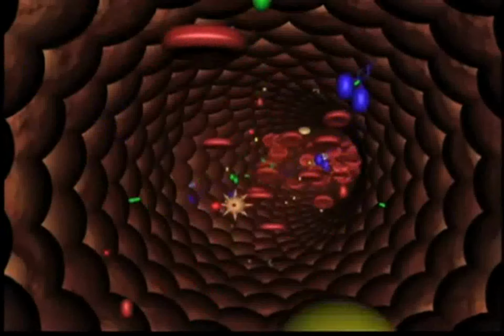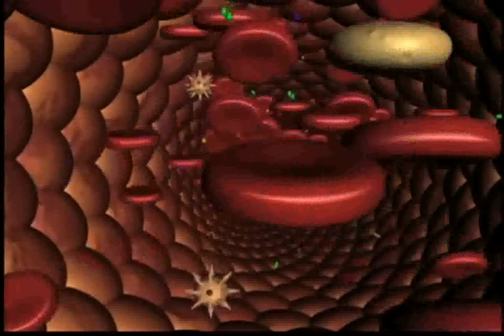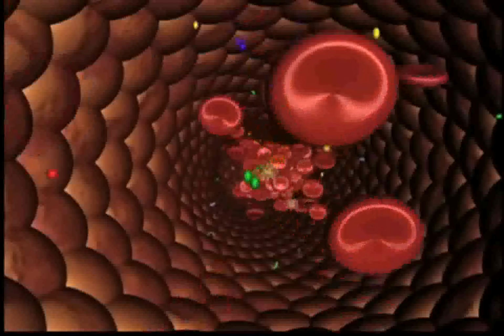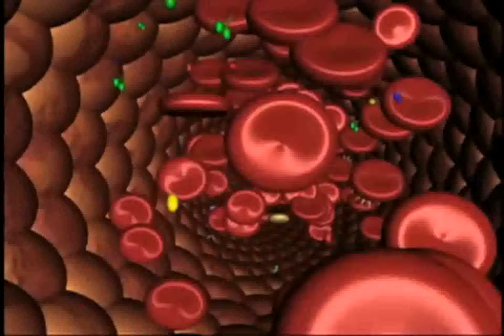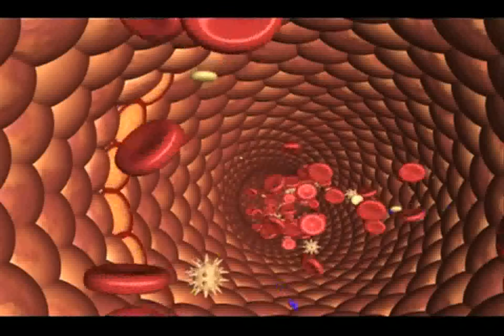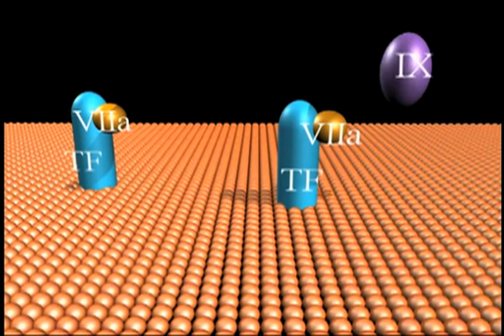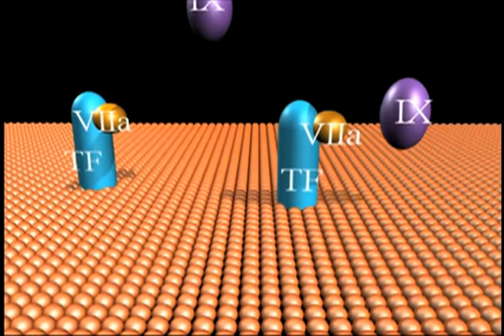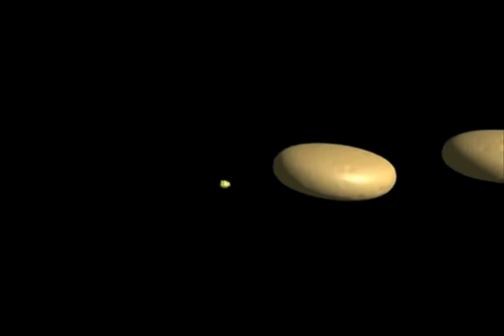Coagulación Parte I explosion (English)